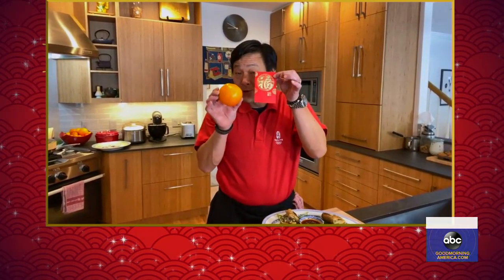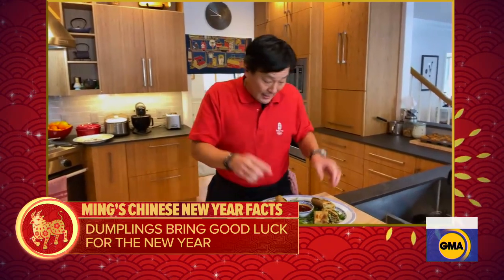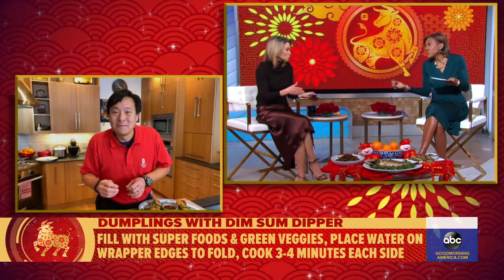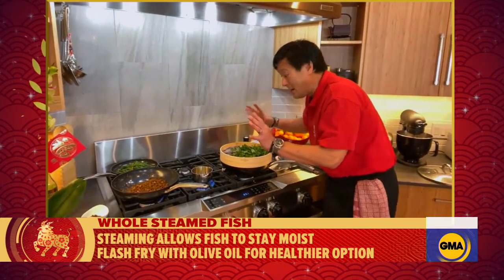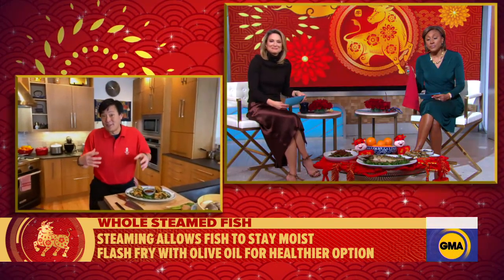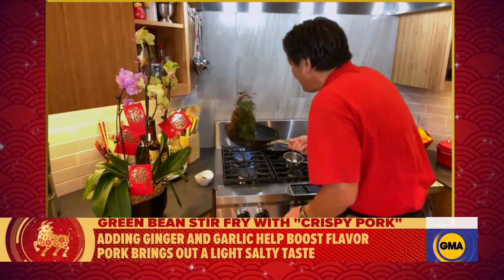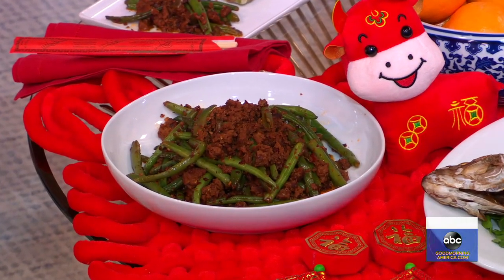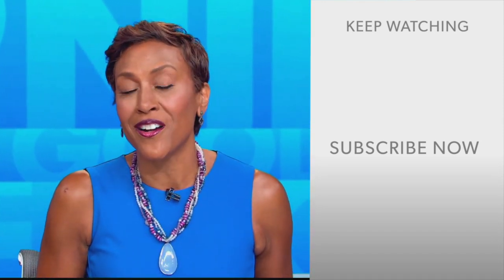Healthy recipes from chef Ming Tsai to make for Chinese New Year l GMA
Tsai shares his favorite Chinese dishes including dumplings, fish and green beans with crispy pork.